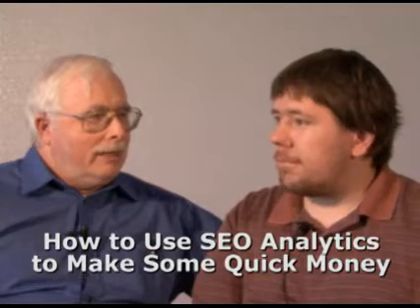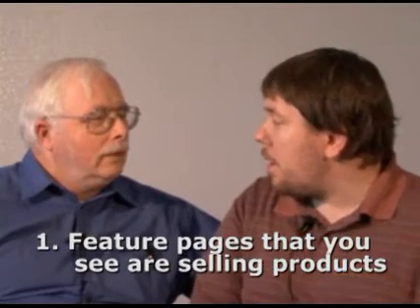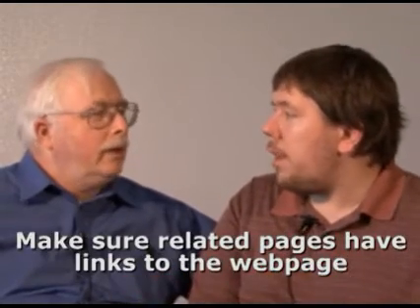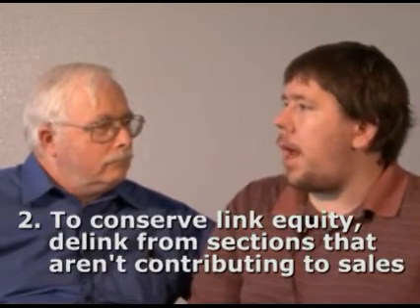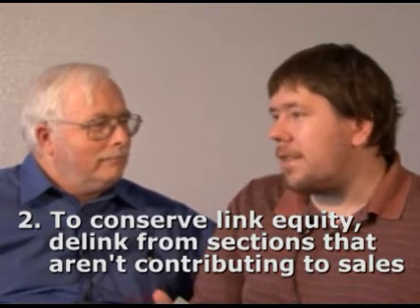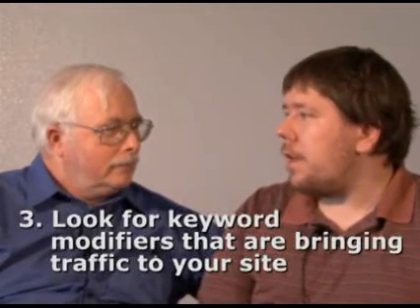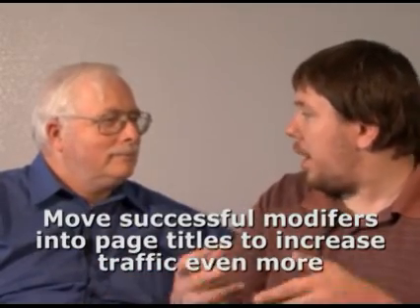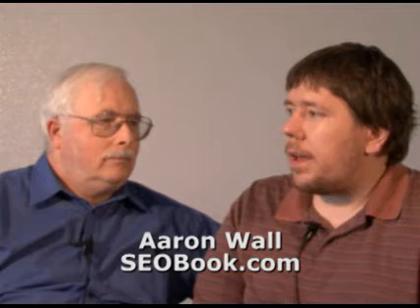How to Use SEO Analytics to Make Some Quick Money - Aaron Wall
Aaron Wall explains how to use your SEO analytics to make changes to your site that can boost sales by (1) featuring pages that are doing well, (2) delisting sections that are doing poorly, and (3) adding keyword modifiers that bring traffic to titles to boost rankings for them.